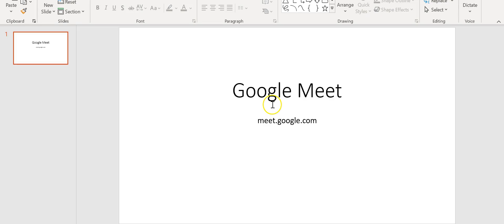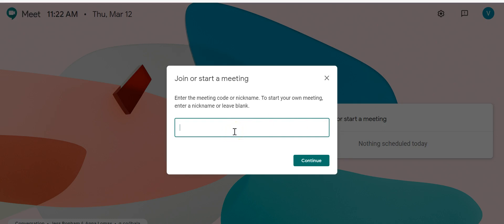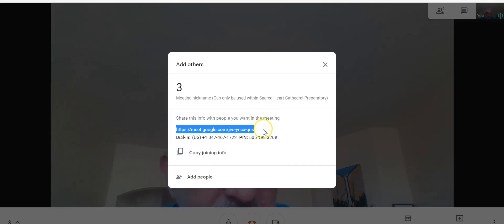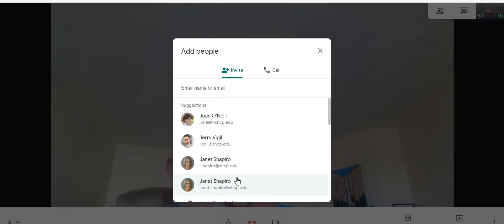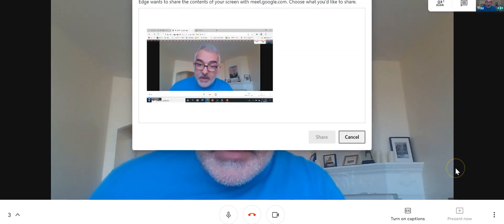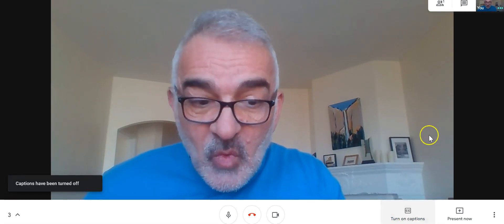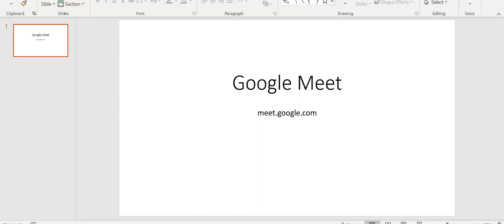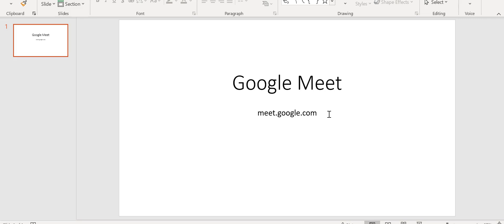Google: How to Use Google Meet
This video is a short tutorial how to access the Google Meet feature (online video conferencing) which is available to user of G-Suite